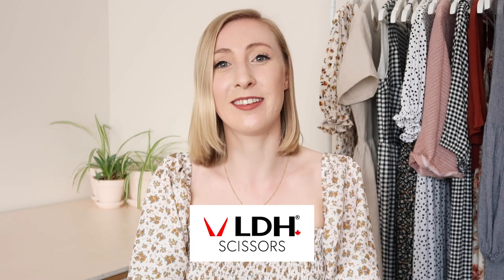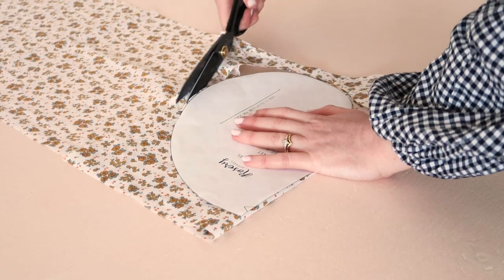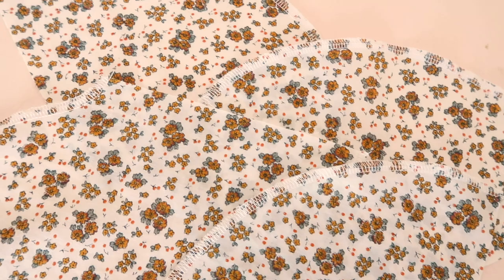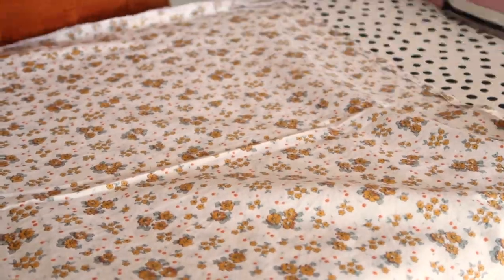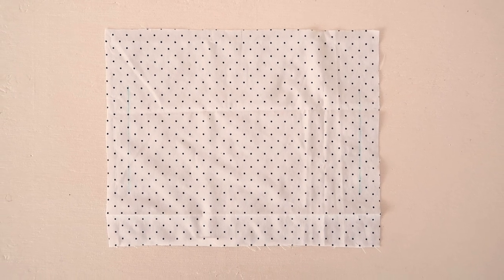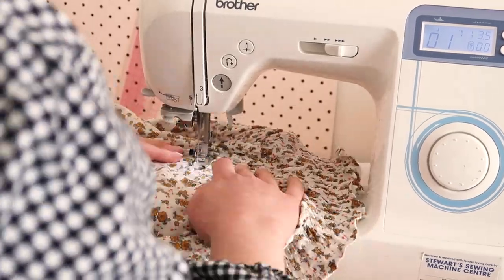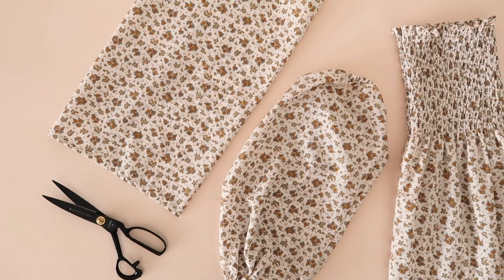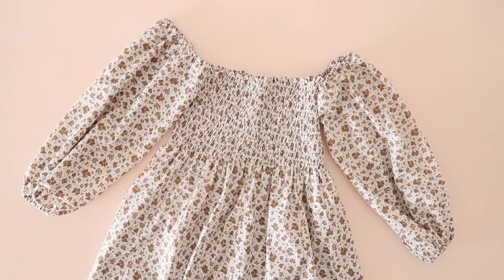DIY SHIRRED Puff-Sleeve Dress | Made From Just Four Rectangles!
DIY puff-sleeve dress, made from just 4 rectangles of fabric!

*This video features a paid-for advertisement by LDH Scissors.

Things mentioned:

Shirring elastic